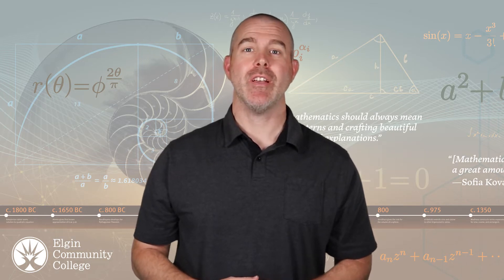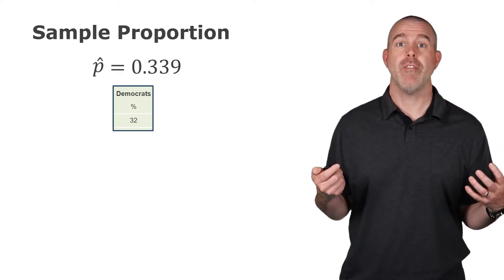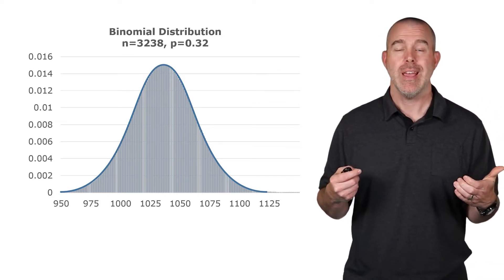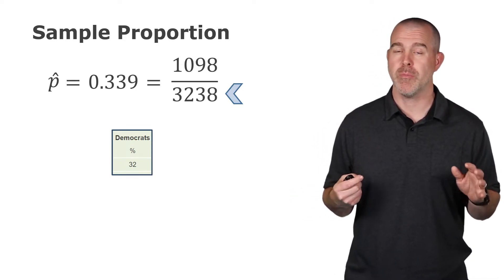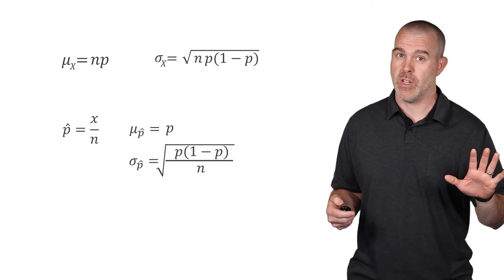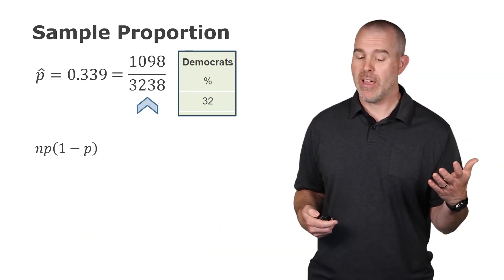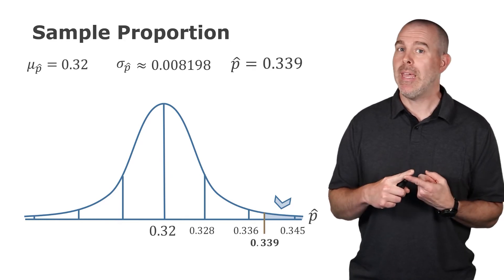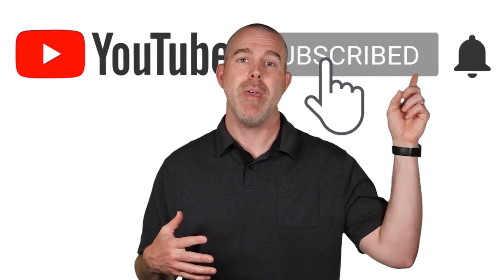Sampling Distribution of the Sample Proportion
This video is part of the Introductory Statistics series by Professor Dan Kernler of Elgin Community College. In this video, we talk about the sampling distribution of the sample proportion - in other words, how is the sample proportion distributed?